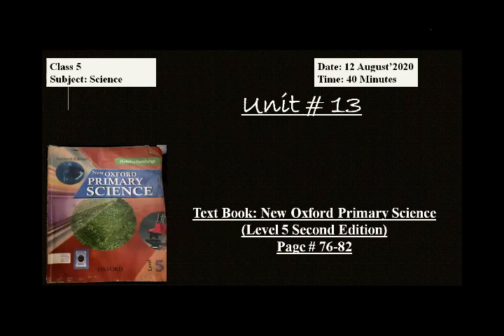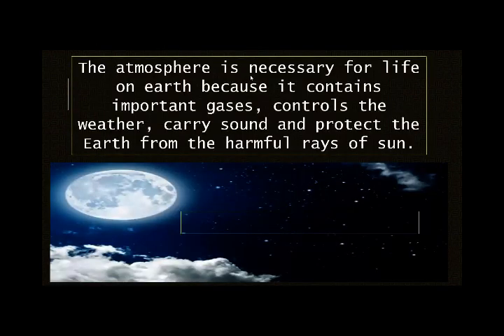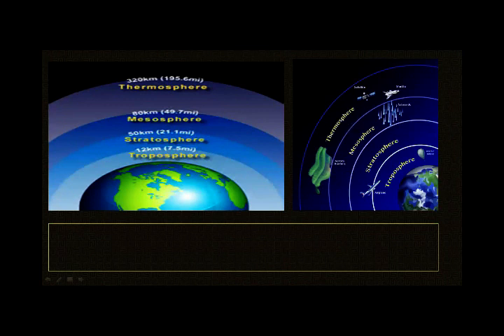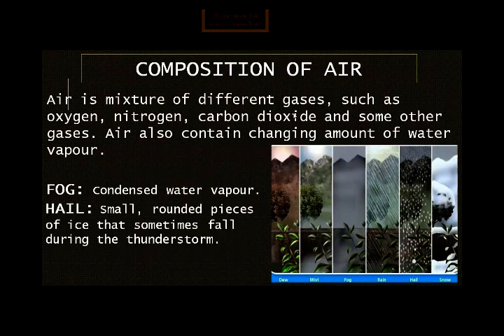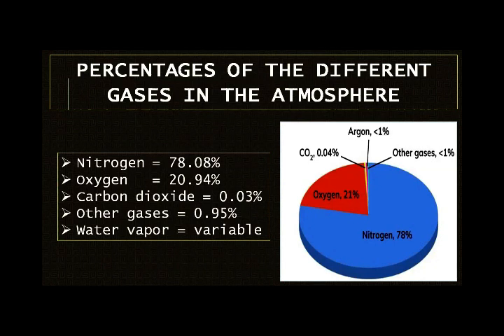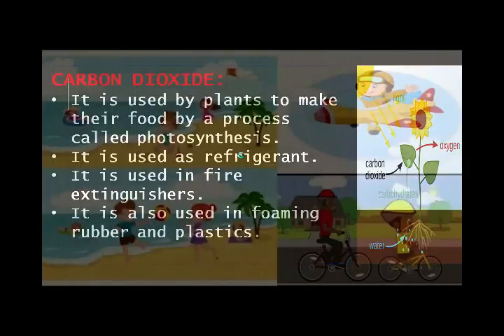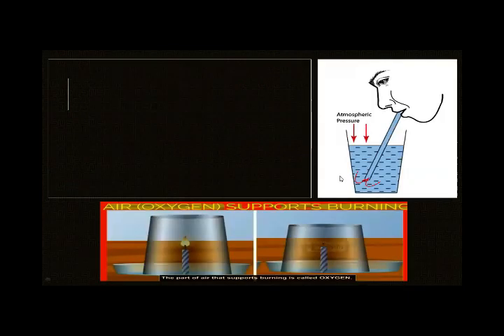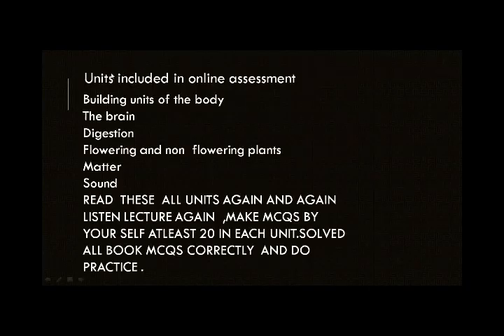Science For Class Five (Day 03 / Week 08)